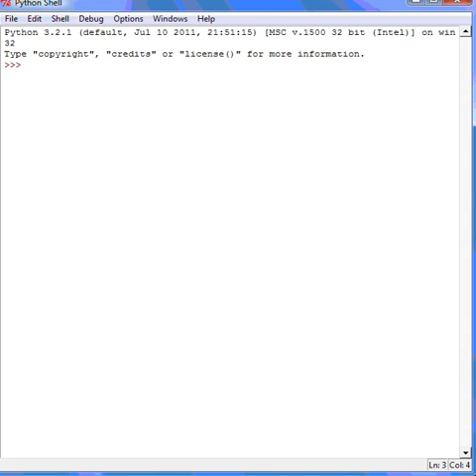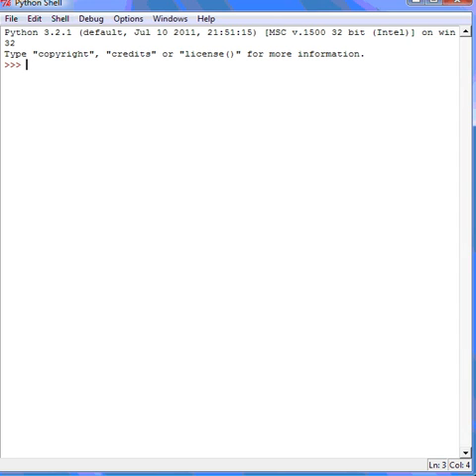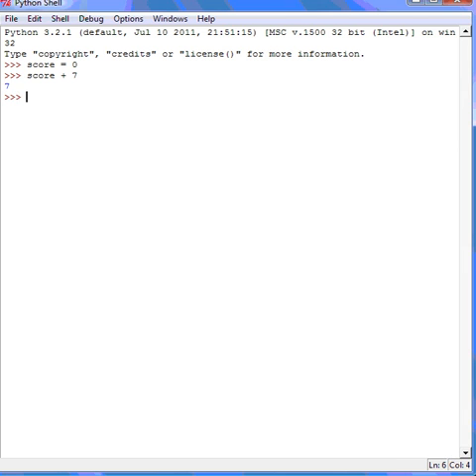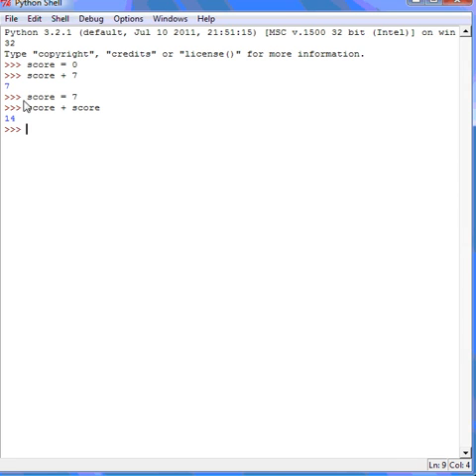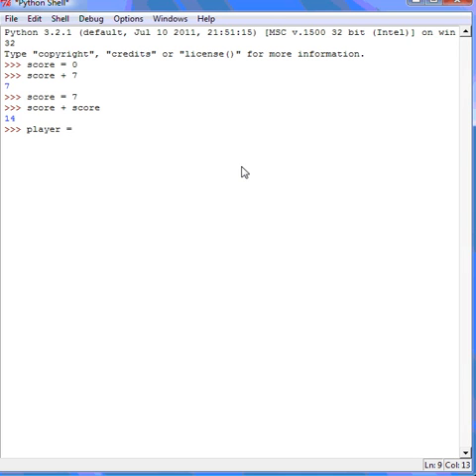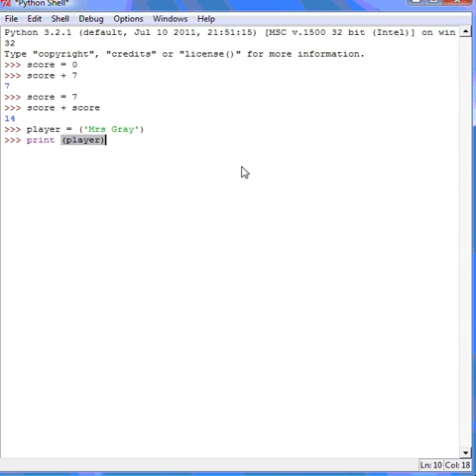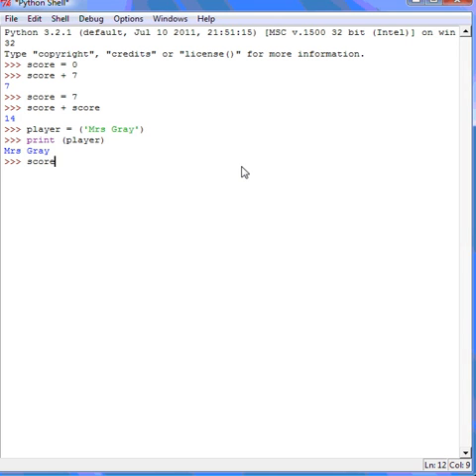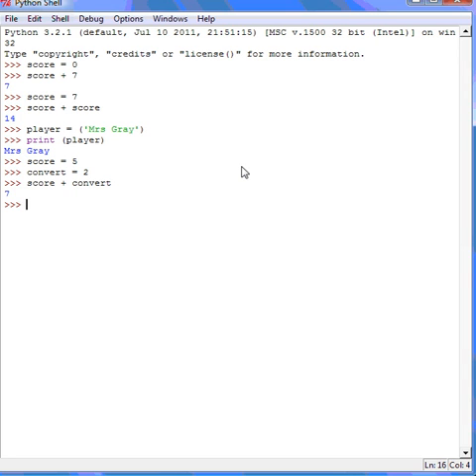variables in Python 3.2.flv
Setting up and using variables in Python 3.2